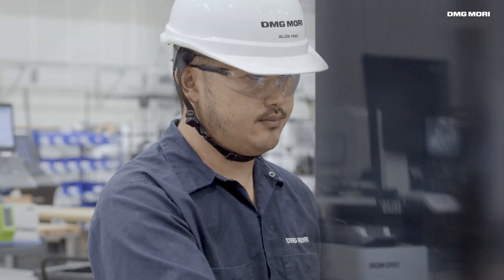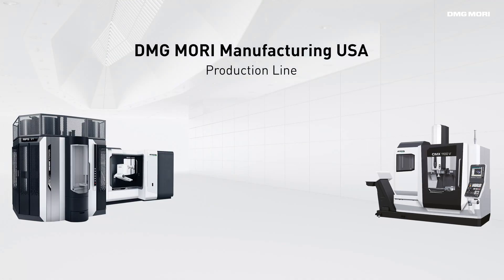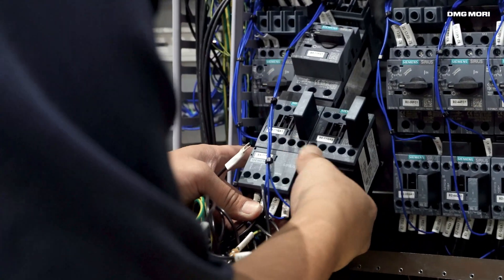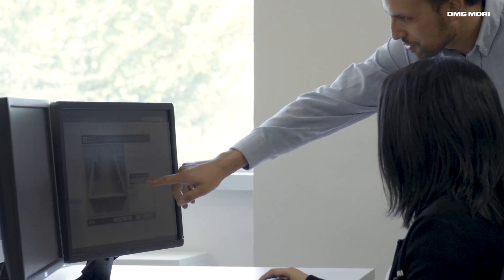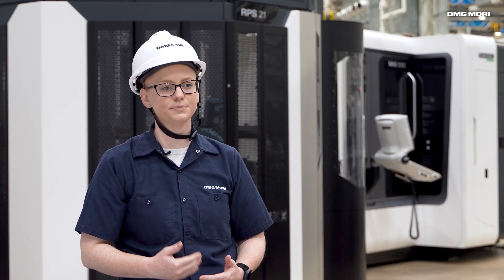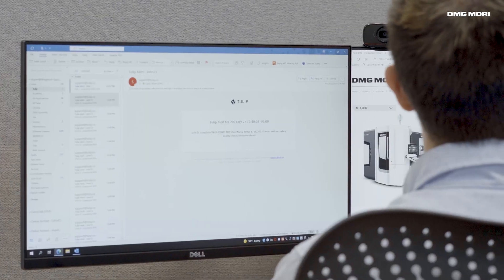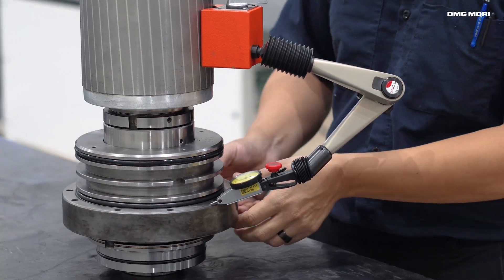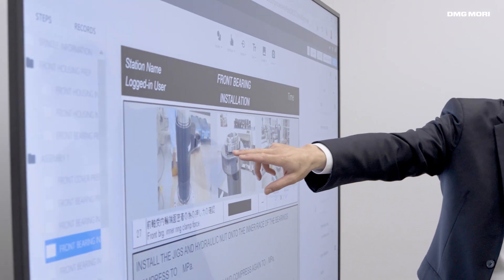DMG MORI - TULIP Use Case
TULIP is used and trusted by fortune 500 companies and features security and governance. With TULIP you can error-proof assemblies and track products, collect and visualize real-time production data, and monitor performance metrics. All of this is easily adjustable to fit your needs in days - not months - all done without writing any code.

The Davis factory uses the TULIP frontline operations platform to build no-code apps that enable digital work instruction, data collection, and live metrics in the areas of sheet metal production, spindle rebuild, and quality control. The interactive apps ensure quality and enhance new employee training, while live data collection and dashboards notify management of production status.

Watch our video to learn how DMG MORI Manufacturing USA leverages TULIP to deliver America’s top machine tools.